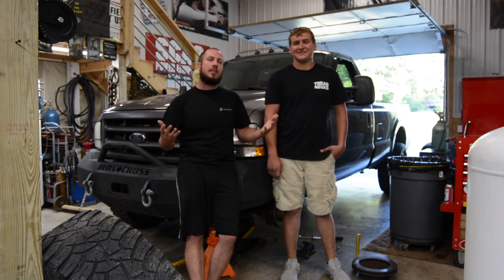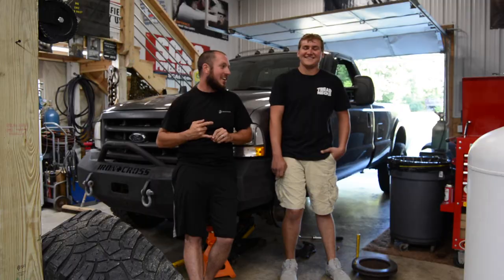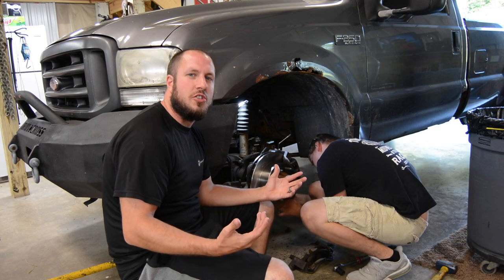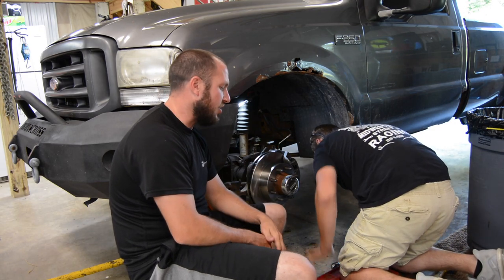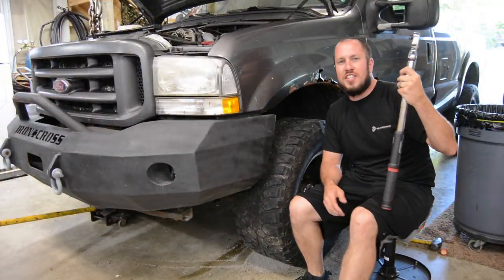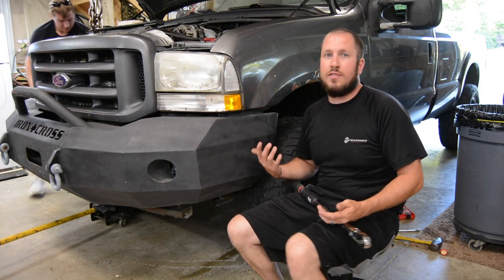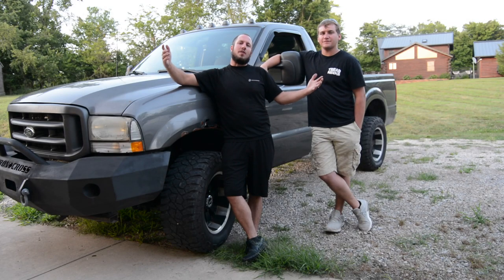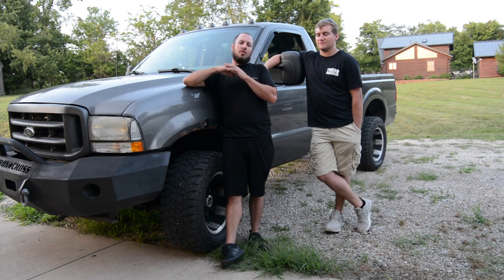Shop Vlog - Episode 2